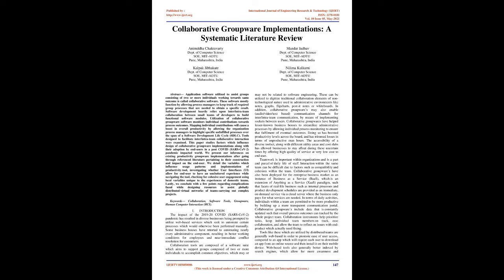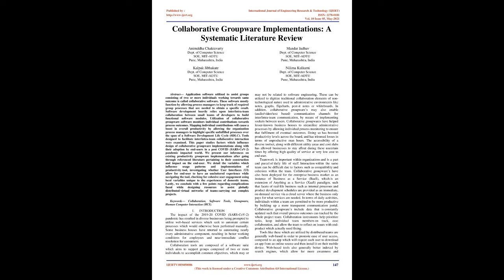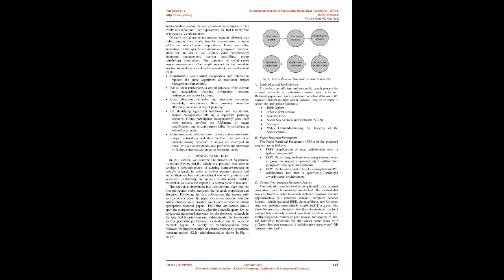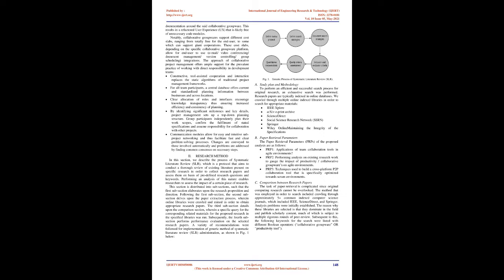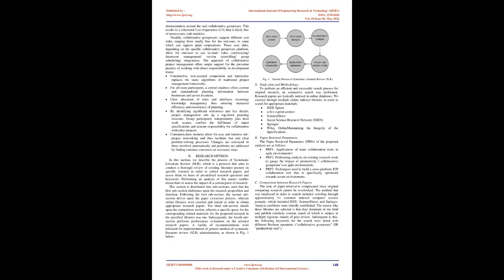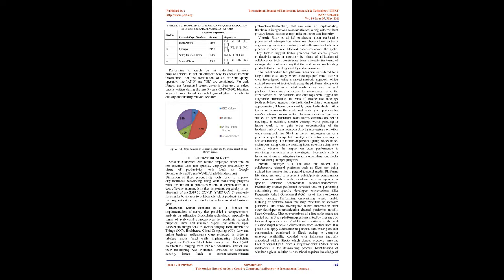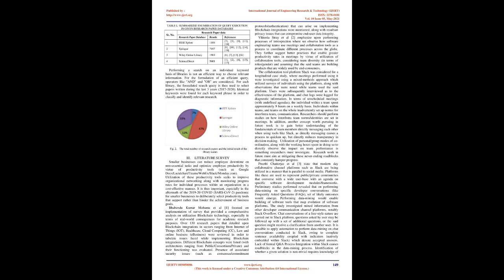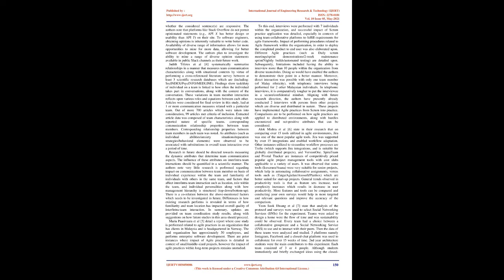Collaborative Groupware Implementations: A Systematic Literature Review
Aniruddha Chakravarty , Kalpak Jibhakate , Mandar Jadhav , Nilima Kulkarni

Application software utilized to assist groups consisting of two or more individuals working towards same outcome is called collaborative software. These software mostly function by allowing process managers to keep track of required group processes that are needed to obtain a specific result. Software development heavily relies upon inter/intra-team collaboration between small teams of developers to build functional software modules. Utilization of collaborative groupware software monitors individual contributions towards process outcomes. Mapping individual contributions will cause a boost in overall productivity by allowing the organization process managers to highlight specific unfulfilled processes over the span of a Software Development Life Cycle (SDLC). Tools designed to facilitate inter/intra-team collaborative interaction were examined. This paper studies factors which influence design of collaborative groupware implementations along with their adoption by end-users in a post COVID (SARS-CoV-2) pandemic impacted world. We present our inferences on existing productivity groupware implementations after going through referenced literature pertaining to their construction and impact on the end-user. We detail the variables which influence usage patterns and implementation of productivity tool, investigating whether User Interfaces (UI) allow for end-user to have an uncluttered experience while navigating the tool, checking for cohesive user engagement using local variables unique to the experiences of domestic teams. Lastly, we conclude with a few points regarding complications faced while designing resources to assist globally distributed virtual networks of teams carrying out complex projects.